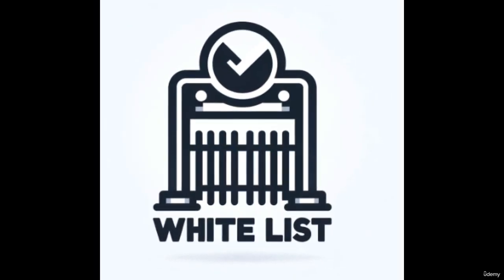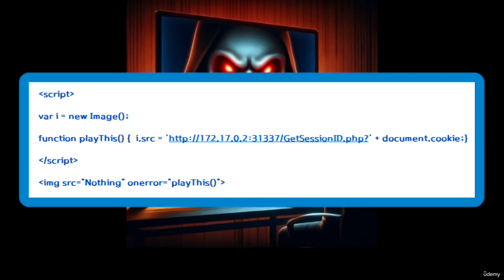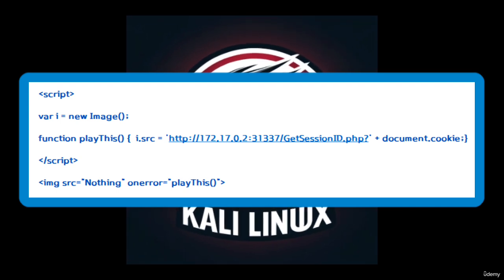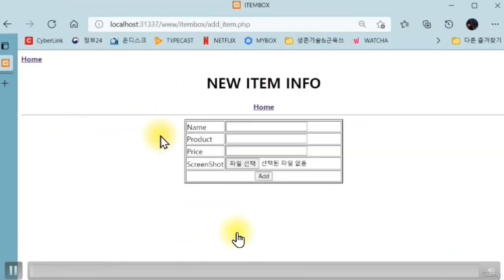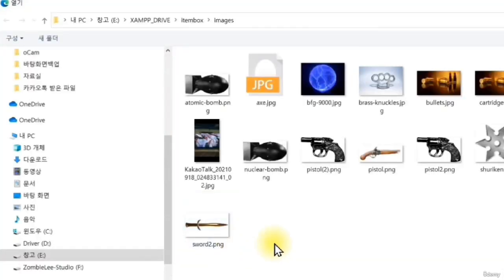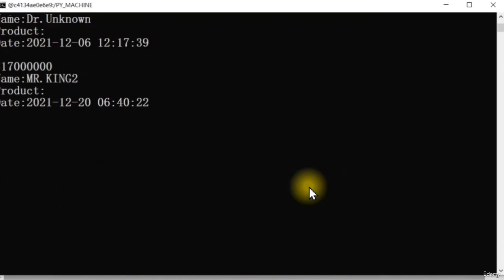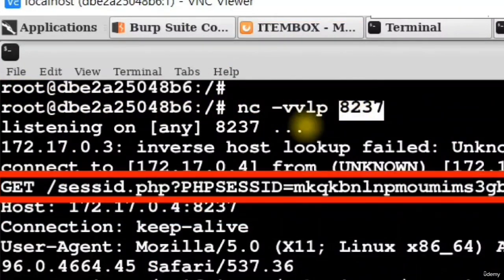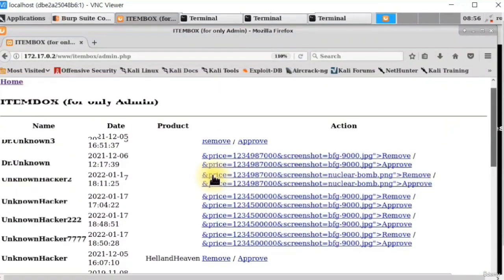XSS Attack Explained with Real Demo | Web Security Basics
In this video, we explore Cross-Site Scripting (XSS) — one of the most common and dangerous vulnerabilities in modern web applications.

You will learn how attackers exploit XSS to inject malicious JavaScript into websites, steal user session IDs, and perform session hijacking. We also demonstrate how hackers can use stored and reflected XSS techniques to compromise user accounts and even gain administrator privileges.

More importantly, this lesson explains how developers and security professionals can detect, prevent, and defend against XSS attacks using proper filtering and whitelist-based security approaches.

What Cross-Site Scripting (XSS) is
How malicious links can execute JavaScript in a victim’s browser
How session hijacking works
Differences between Reflected XSS and Stored XSS
How attackers steal session IDs
How tools can capture browser requests and manipulate packets
Why XSS vulnerabilities are common in forums, comment sections, and search pages
How whitelisting and server-side filtering prevent XSS attacks

⚠️ Why XSS Is Dangerous
If attackers successfully execute XSS code, they can:
Steal user session cookies
Hijack user accounts
Access administrator privileges
Execute malicious scripts inside a victim’s browser
Perform actions on behalf of the victim

This is why XSS remains one of the top web security vulnerabilities worldwide.

🛡️ Defensive Techniques Covered
This video also explains secure development practices such as:
Strict input filtering
Whitelist-based validation
Server-side security enforcement
Preventing script execution inside user input fields